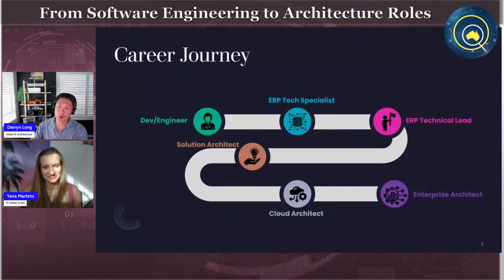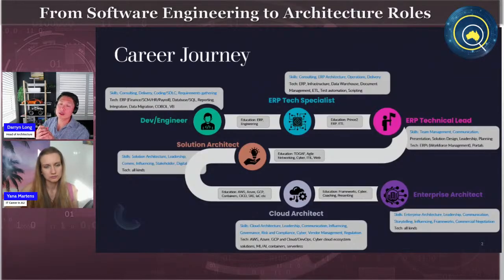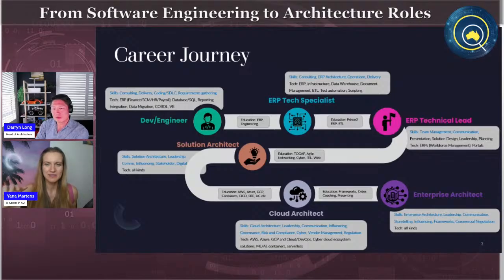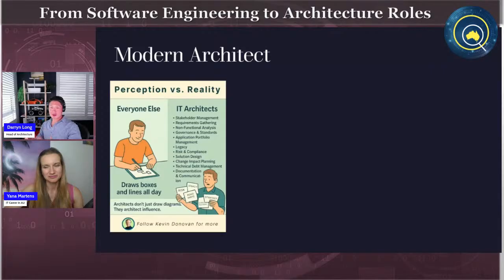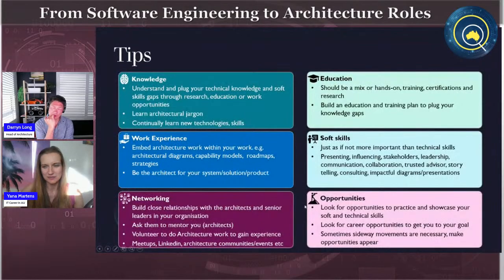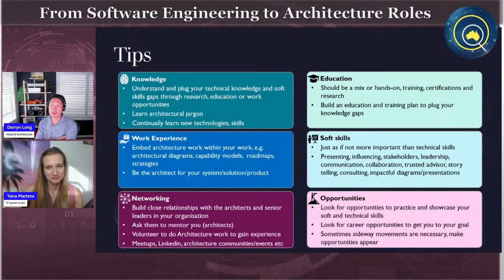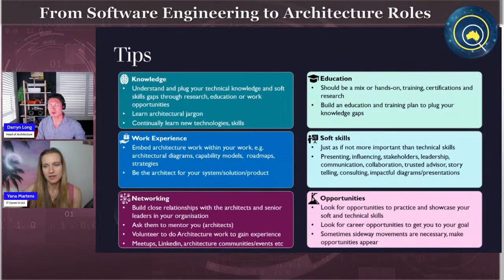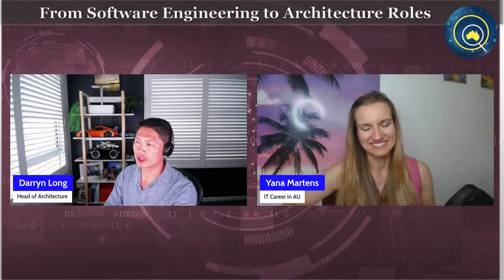How to Transition from Software Engineering to Architecture Roles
How to Transition from Software Engineering to Architecture Roles with Darryn Long

Thinking about moving from software engineering into architecture?

In this session, Darryn will share what helped him make the shift, how to create a learning plan and stick to it, and the key skills you need to show you’re ready. If you’re looking to move into architecture roles, this discussion will give you practical direction for your next career move.